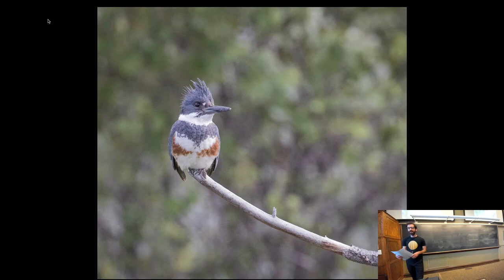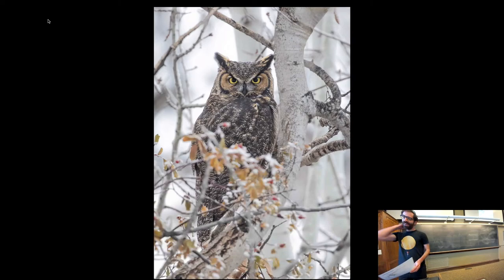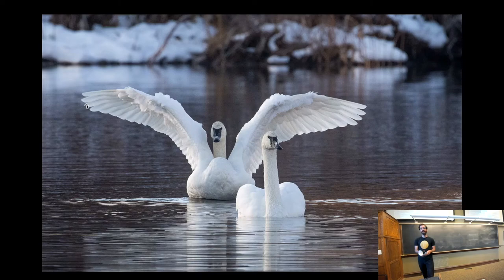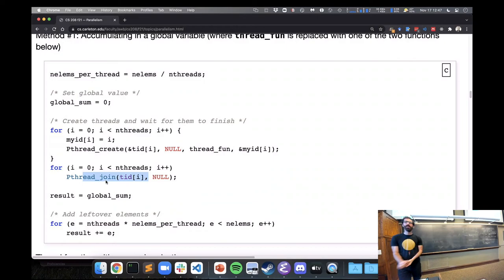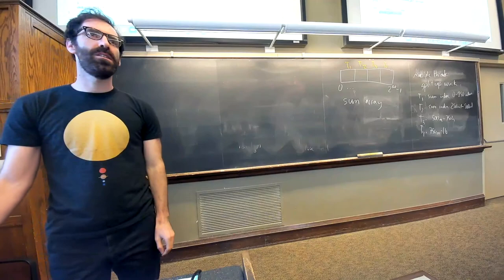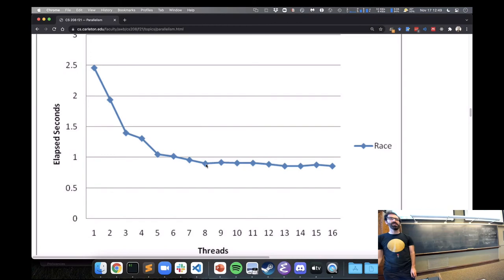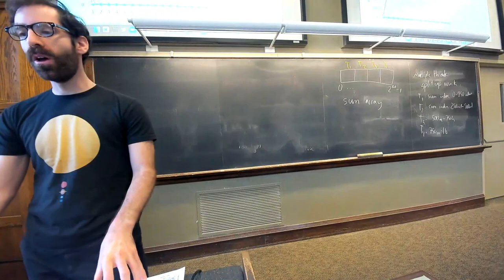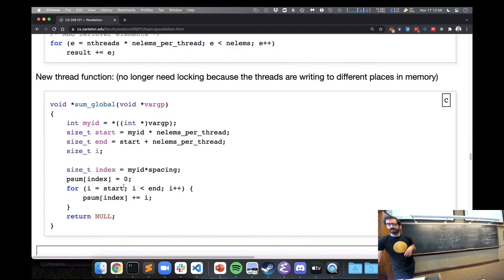CS 208 Parallelism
We work through how to use multiple threads to get better performance, and discuss Amdahl's Law and the limits of parallelism.